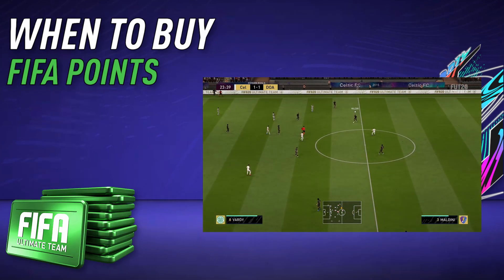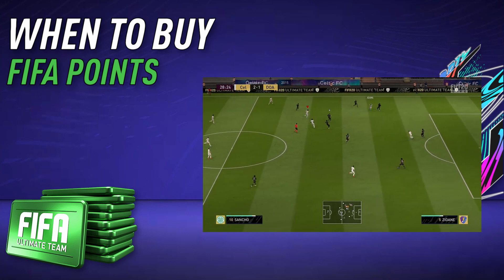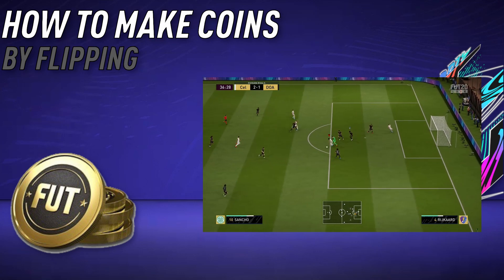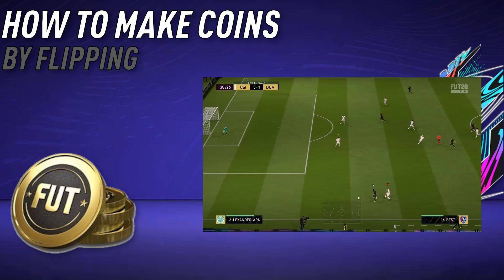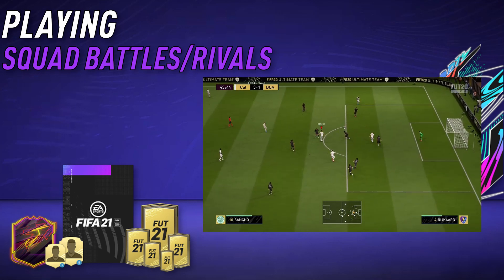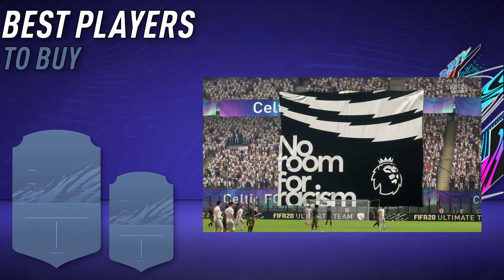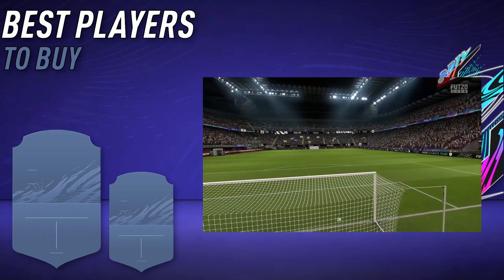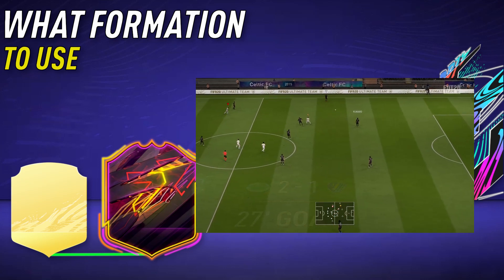FIFA 21 TOP 10 TIPS | HOW TO MAKE MILLIONS ON THE WEB APP!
TOP 10 TIPS FOR FIFA 21 to help you have the best start in FUT 21 so you can make millions of coins and win every game if you follow this advice!

Tags
fifa 21 ratings,
fifa 21 gameplay,
fifa 21 beta,
fifa 21 player ratings,
fifa 21 beta ultimate team,
fifa 21 ea,
fifa 21 ea play,
fifa 21 ea sports,
ea fifa 21 gameplay,
ea fifa 21 news